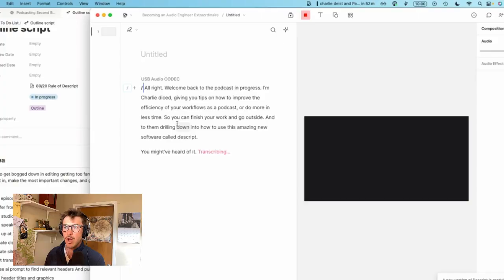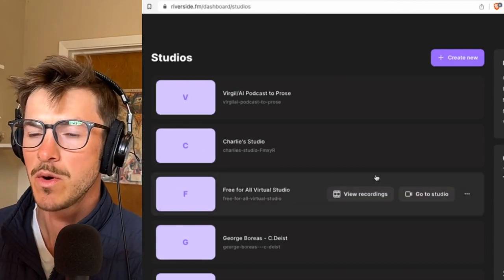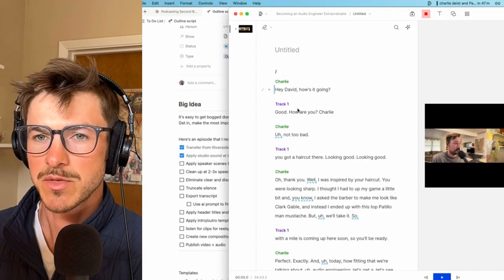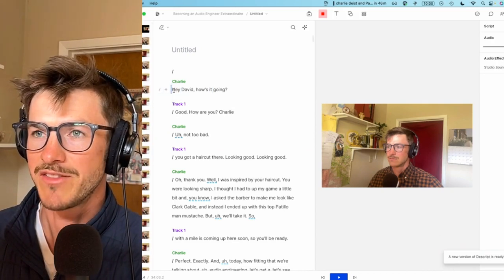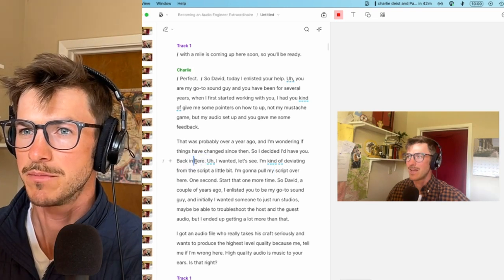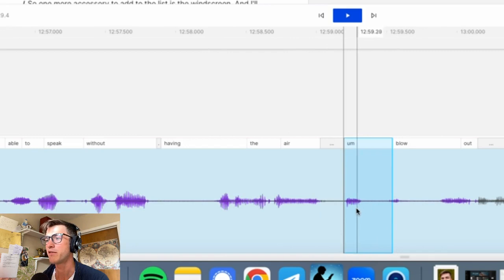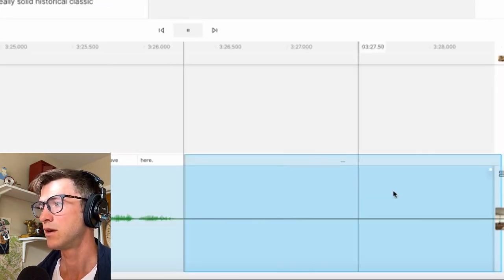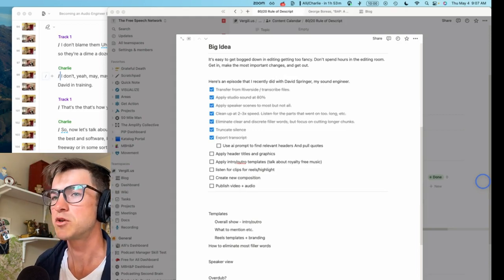Streamlining Your Podcast Editing Process with Descript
Editing your podcast shouldn’t take hours. With Descript, an hour-long episode can be done in 30 minutes. Say goodbye to Audacity and hello to a smoother, more streamlined process. I walk through my editing checklist step-by-step, from exporting from Riverside, to applying studio sound, getting rid of awkward ums and uhs, eliminating silences, and applying “templates” for your intros and outros.

The key is to make the most important changes quickly and easily, without getting bogged down in the minutiae. And with Descript's built-in transcription and multi-track capabilities, editing has never been easier.